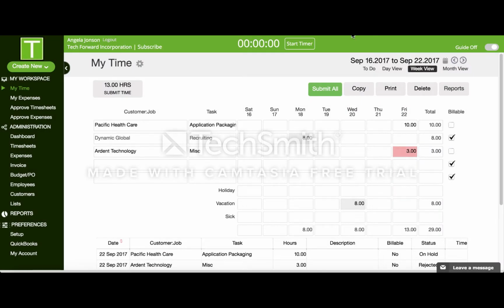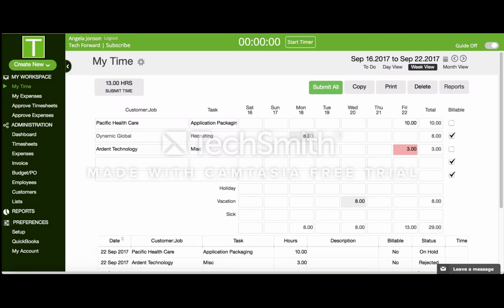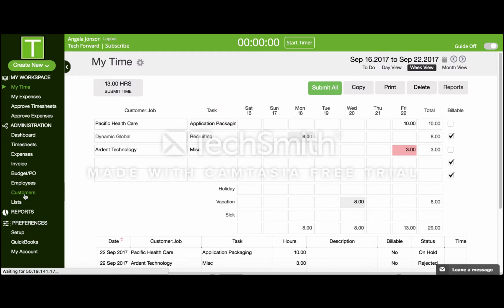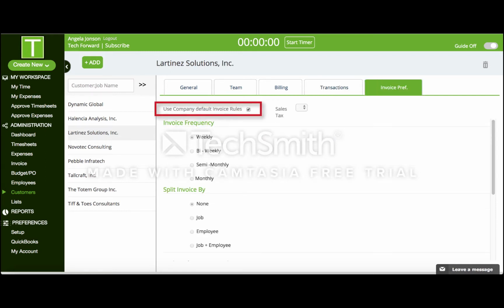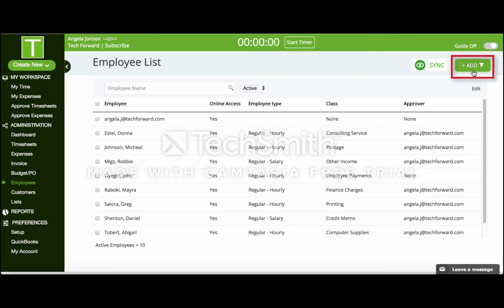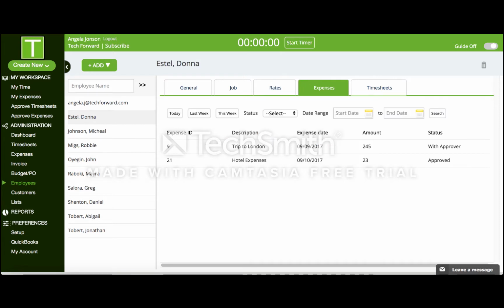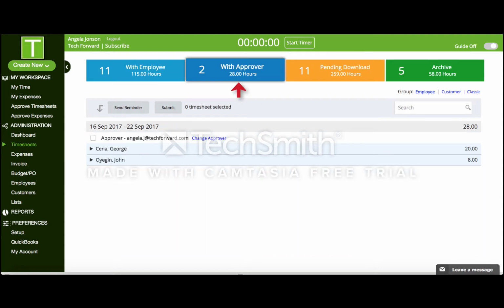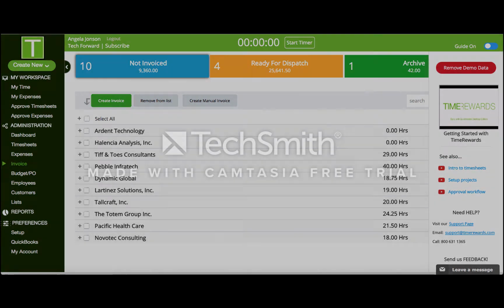Time Rewards camtasia